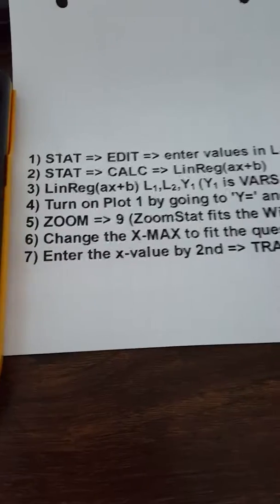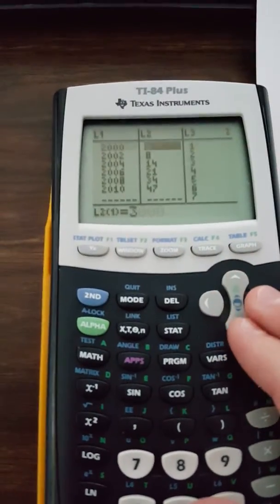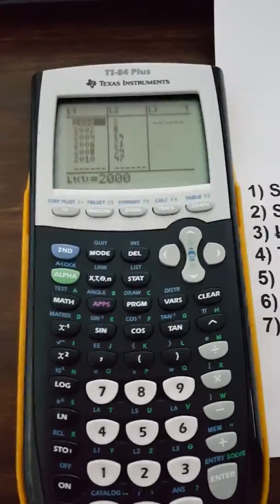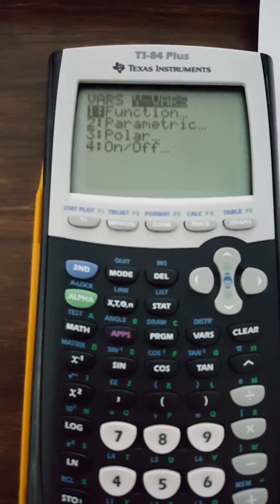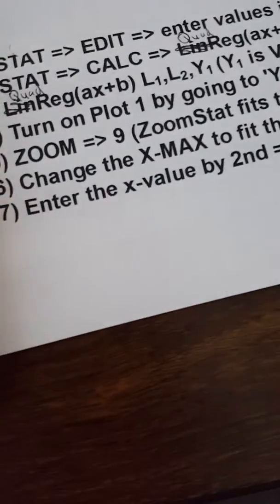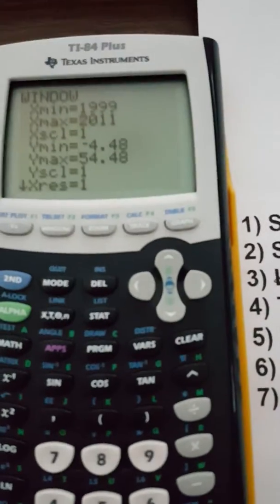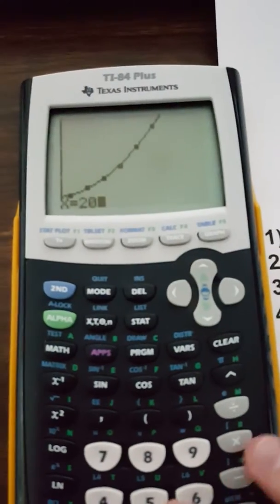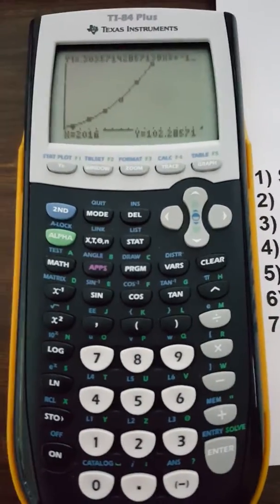Quadratic Regression TI-84